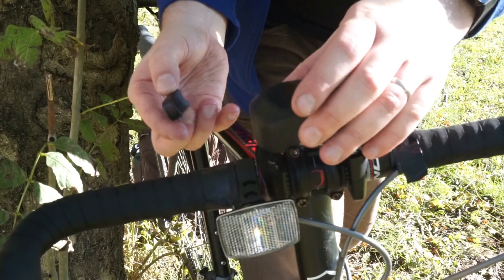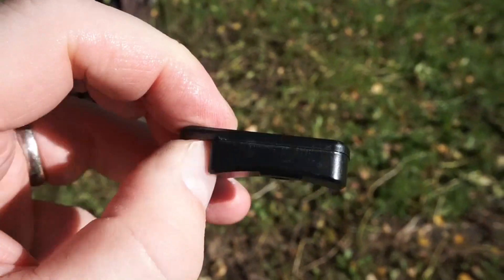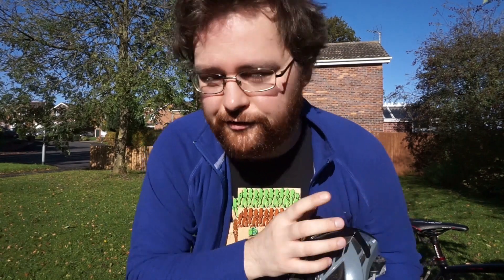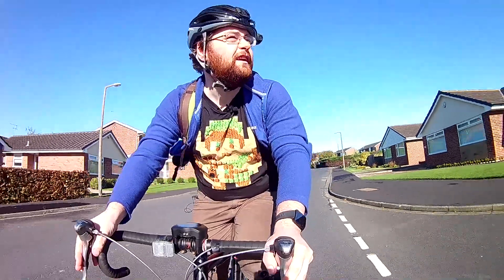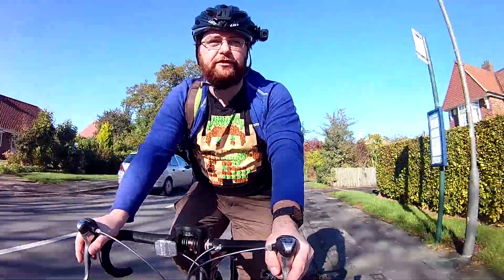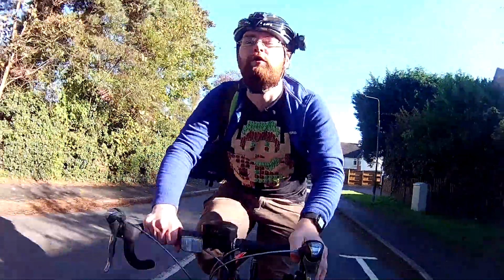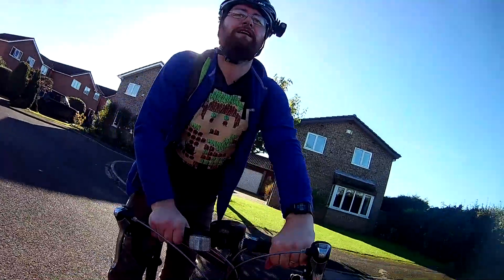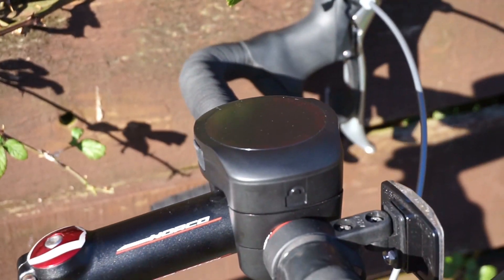SmartHalo Review - the device that makes your bike smart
The SmartHalo attaches to your handlebars and gives you navigation, fitness, tracking, call and SMS alerts, a light, and a very loud alarm. Let's give it a go, shall we?